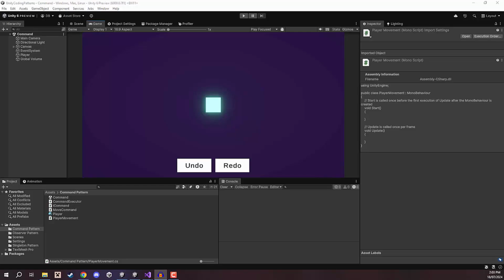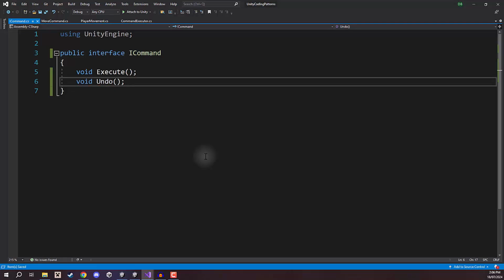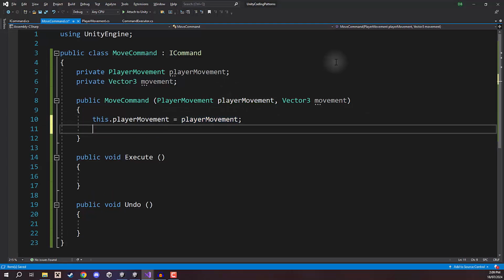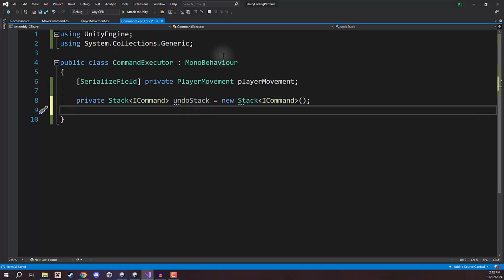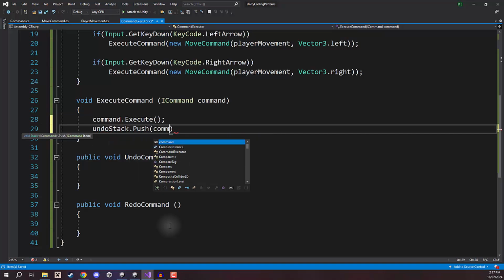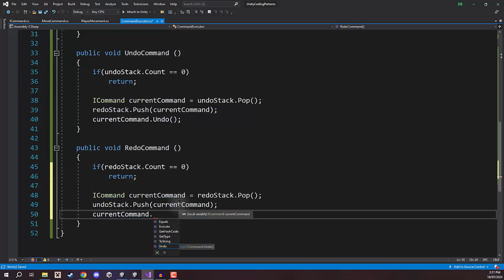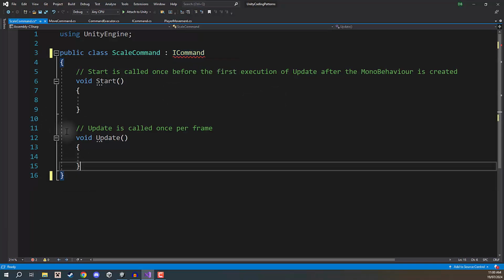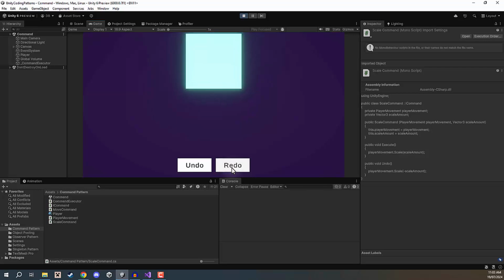INTERMEDIATE UNITY 6 - Command Pattern Tutorial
Unlock the power of coding design patterns to enhance your Unity games!

Using coding design patterns can simplify game development projects by making your code more maintainable and reusable. In this course, you’ll dive deep into essential coding patterns, starting with the SOLID principles and learning four pivotal coding patterns found across many games. After mastering these patterns, you’ll be equipped to tackle complex Unity games with efficient solutions from start to finish no matter the size of the project!

An intermediate understanding of Unity and C# is needed for this course.

You’ll learn how to:

- Implement SOLID design principles
- Utilize the Singleton pattern
- Apply the Observer pattern
- Execute the Command pattern
- Integrate Object Pooling
- Develop flexible, maintainable code

… and more!